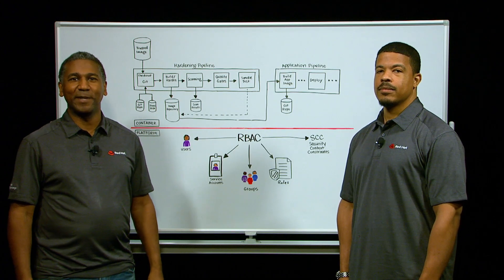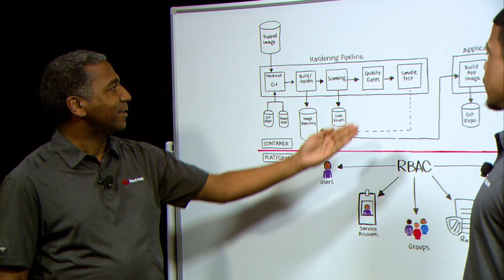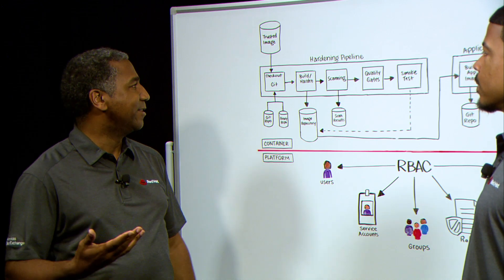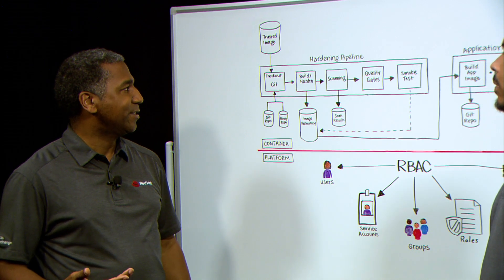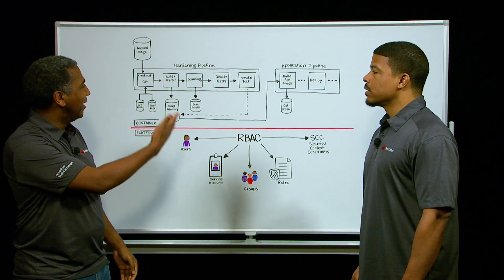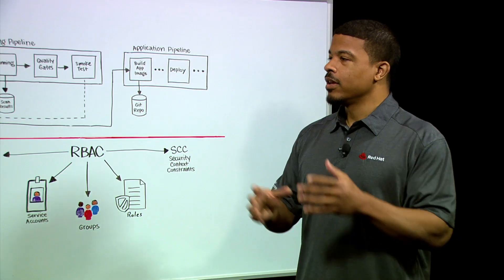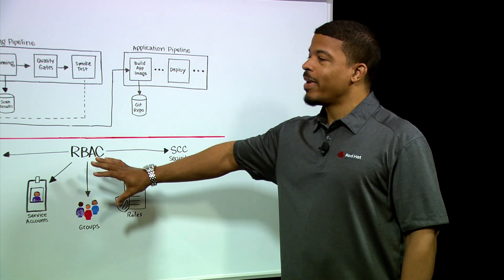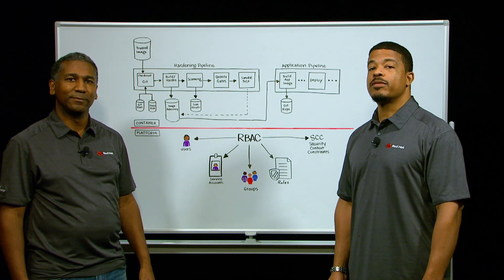Getting Started with OpenShift 4 Security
Presenters:
Khary Mendez
Greg Tinsley

Securing an enterprise grade container platform can be a daunting task. Join Khary Mendez and Greg Tinsley as they describe security and compliance processes directly applicable to OpenShift 4.